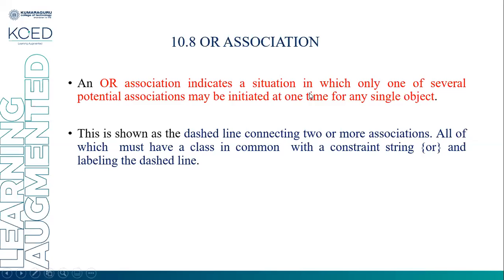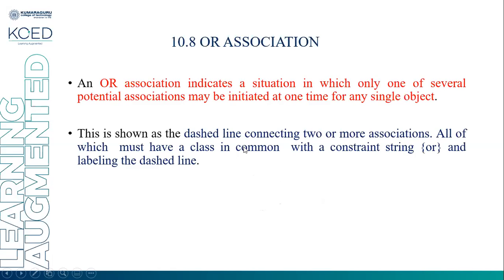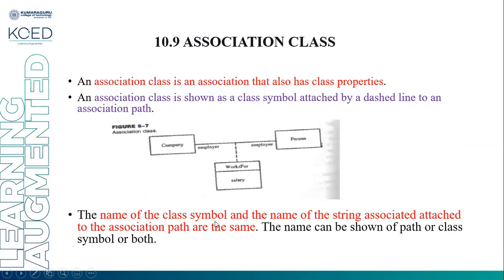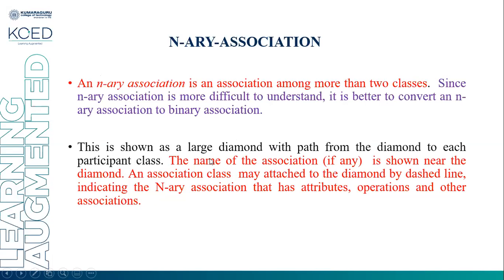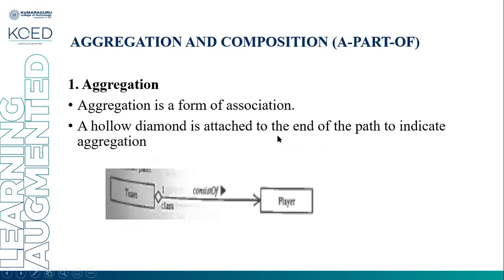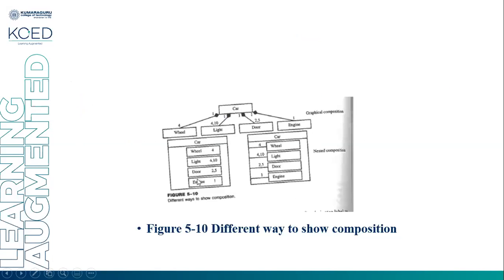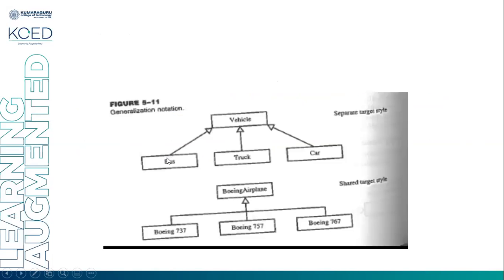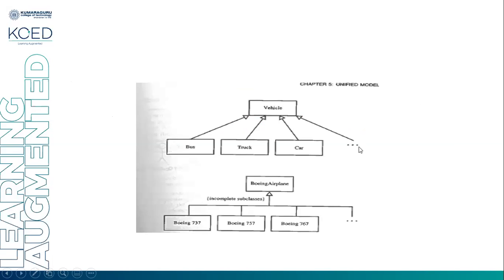Classdiagram Part2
The UML notation of the Class diagram with examples are discussed in detail